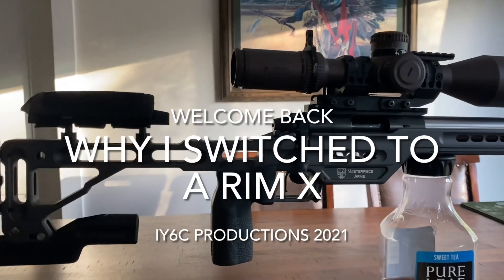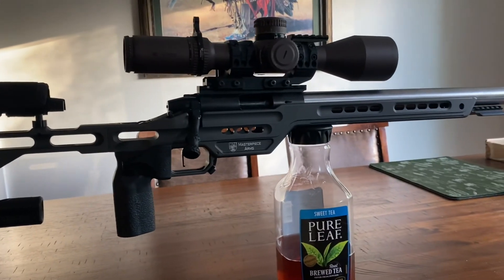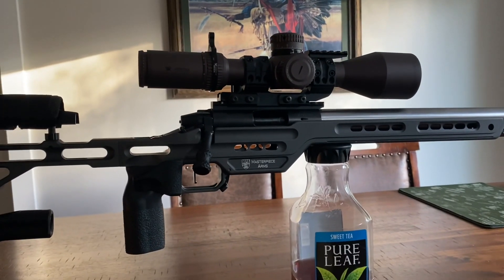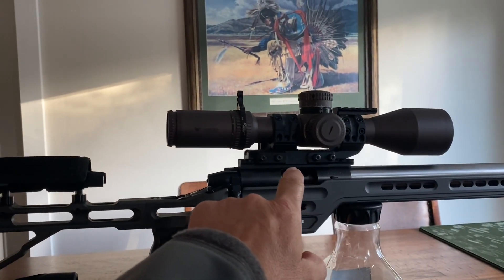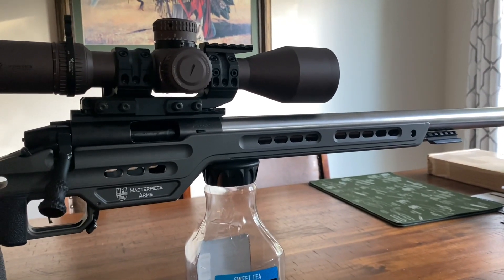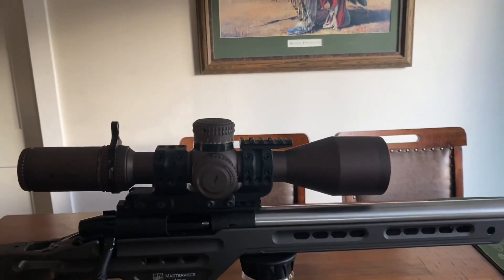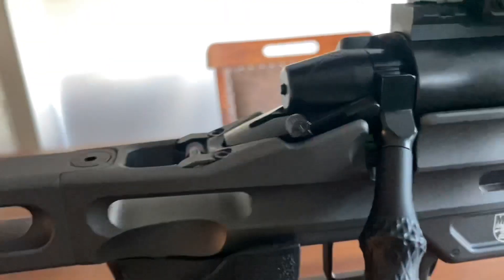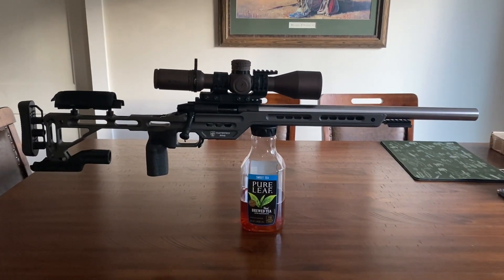Why I went Rim X and the Vudoo gun works sits idle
Here is the reasons why I went with the rim x and put the vudoo gun works 360 down I had too many issues with feeding. I was losing so much time during a stage that it was super frustrating.